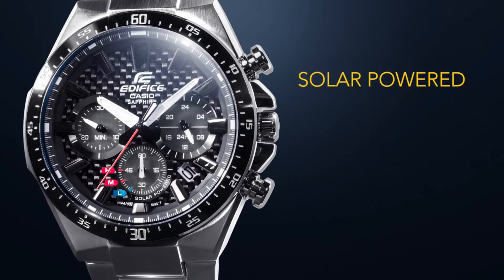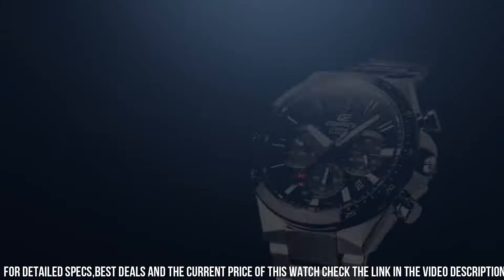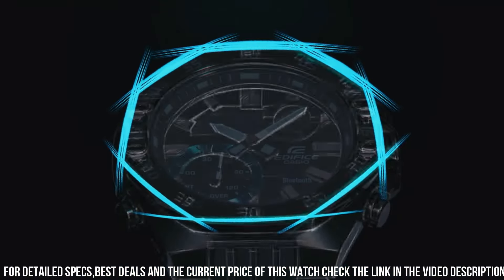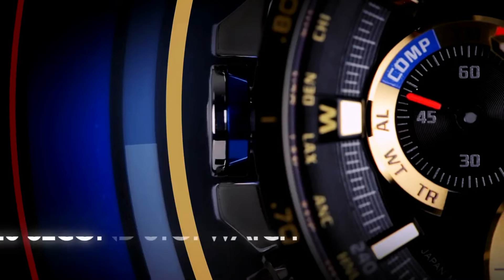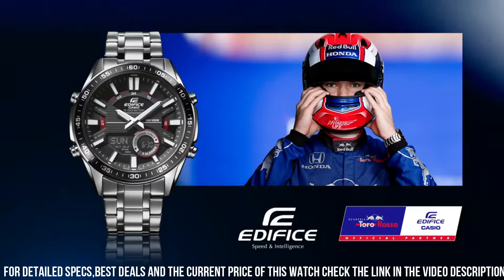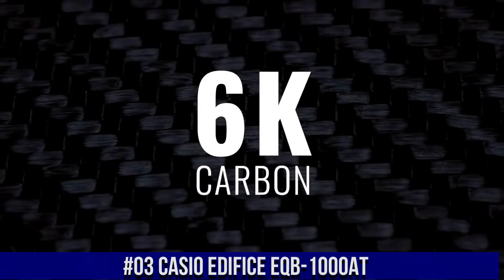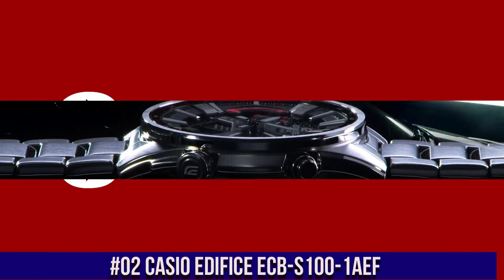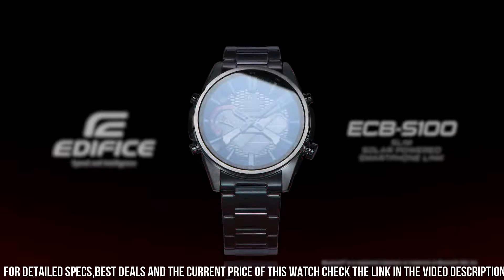New Casio Edifice Watches For Men -Top 7 in 2024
Today I will show you the New Best Casio Edifice Watches For Men 2024-Top 7 based on specifications and price.

10.Casio Edifice EQB - 800DB-1ACF

►Amazon US
►Amazon UK
►Amazon CA
►Amazon DE
?Amazon IT
?Amazon FR
?Amazon ES
09.Casio Men's ERA200DB-1A Edifice Twin Sensor

►Amazon US
?Amazon IT
?Amazon FR
?Amazon ES
08.Casio EDIFICE EQS-A500DB-1AVER

►Amazon US
?Amazon IT
?Amazon FR
?Amazon ES
07. CASIO EDIFICE EFS-S520CDB

►Amazon UK
►Amazon DE
?Amazon IT
?Amazon FR
?Amazon ES
06.Casio EDIFICE ECB-10 SMARTPHONE LINK

►Amazon DE
?Amazon IT
?Amazon FR
?Amazon ES
05.Casio EDIFICE-ERA-300RB Infiniti Red Bull Racing Edition

►Amazon US
?Amazon IT
?Amazon FR
?Amazon ES
04.Casio EDIFICE EFV-C100

►Amazon US
►Amazon DE
?Amazon IT
?Amazon FR
?Amazon ES
03.Casio EDIFICE EQW-A1110DB-1AER

►Amazon DE
?Amazon IT
?Amazon FR
?Amazon ES
02.CASIO EDIFICE EQB-1000 SMARTPHONE LINK

►Amazon US
►Amazon DE
?Amazon IT
?Amazon FR
?Amazon ES
01.CASIO EDIFICE EQB-1000AT

►Amazon US
►Amazon UK
►Amazon CA
►Amazon DE
?Amazon IT
?Amazon FR
?Amazon ES